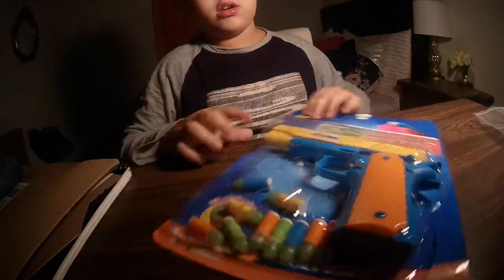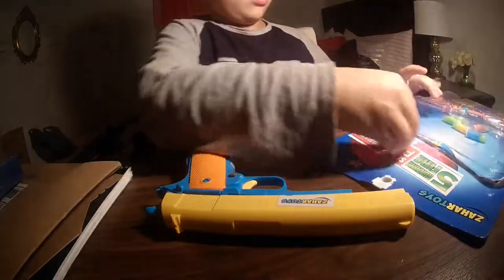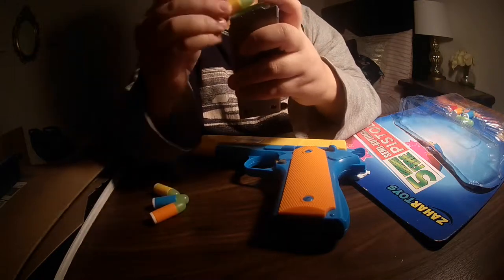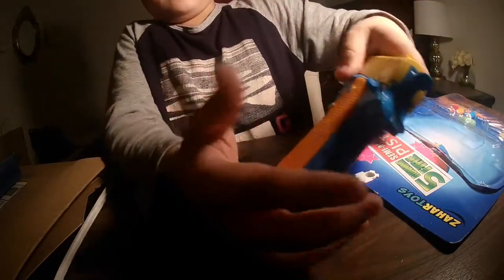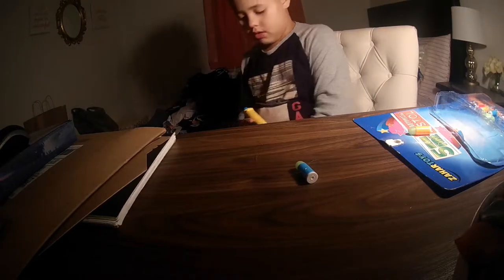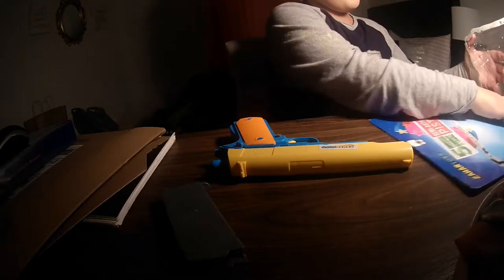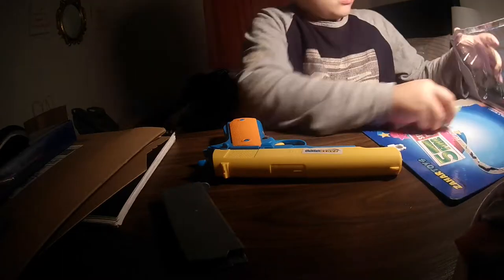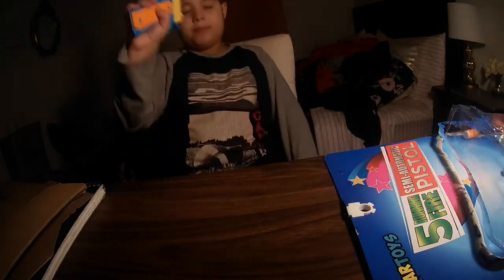Unboxing My New Colt M1911 Rubber bullet toy gun!!!